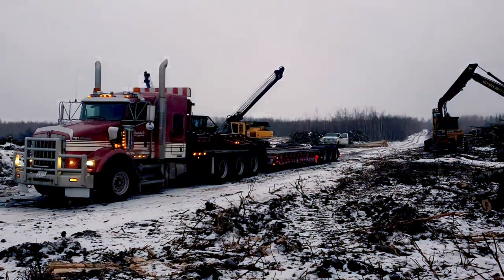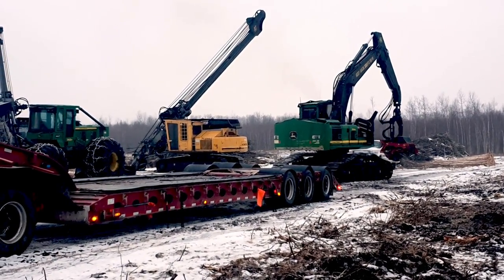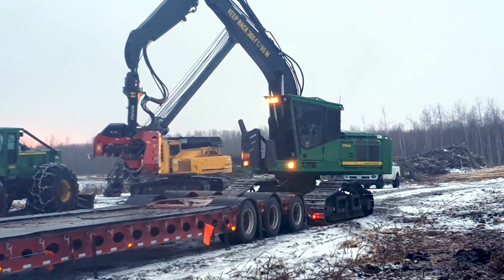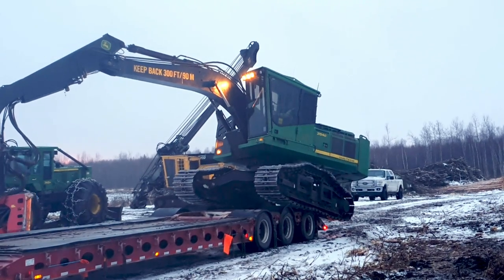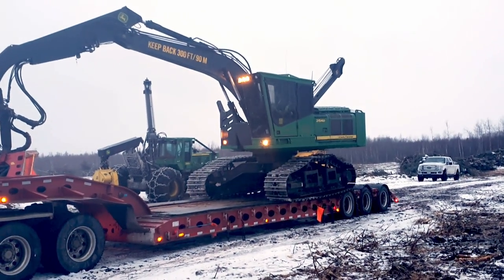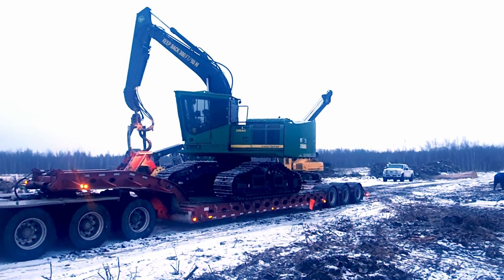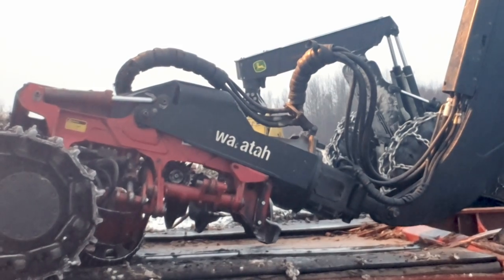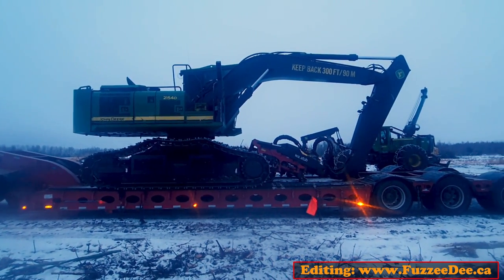Loading a John Deere 2154D log harvester on a lowboy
Loading a John Deere 2154D log harvester on a lowboy. Watch this skilled operator load up this John Deere 2154D with Waratah harvester onto a lowboy trailer. This is a delicate operation with no room for error. I would not have the nerve to load it myself, this is best left to the professionals. This is such an interesting process and the display of skill is a sight to behold. The John Deere dangle head processor is wider than the trailer by almost 3 feet and takes a delicate touch to do it right. This operator performs it flawlessly. I'm interested in KNOWING how to load, but not sure I'm quite so interested in PRACTICING the skill!